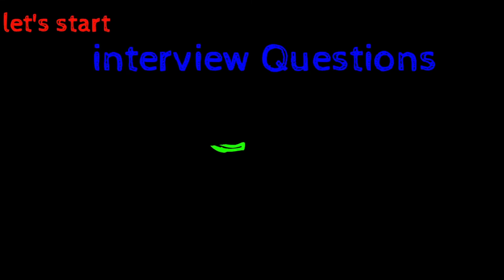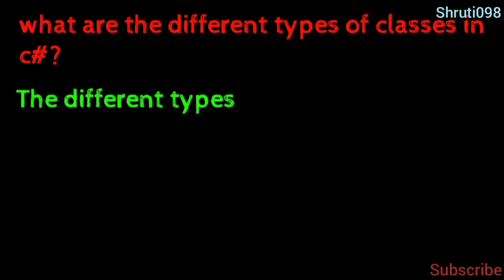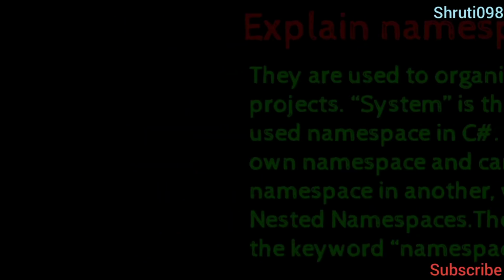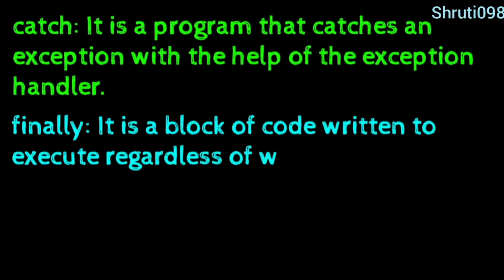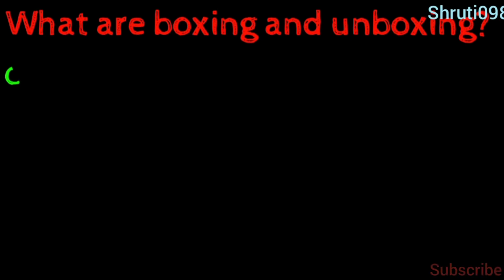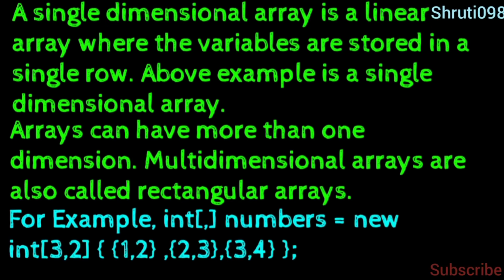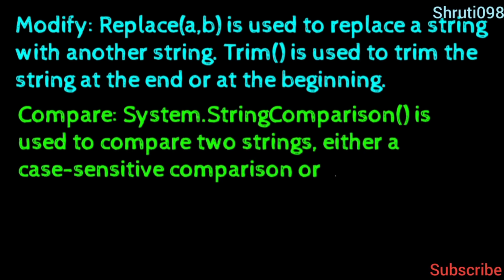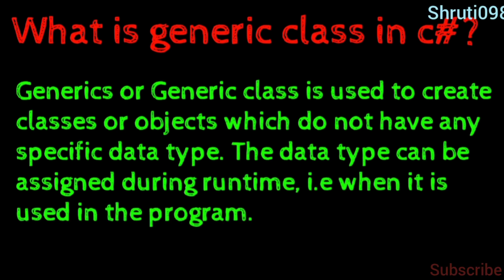Q&A of C sharp theory || shruti098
keep support

hello guys
I am Shruti ...
My channel name is Shruti098  ^_^
Channel Explore -

I am trying to help you .easy to understand besic programming to advance with my positive thinks and codes .

keep support